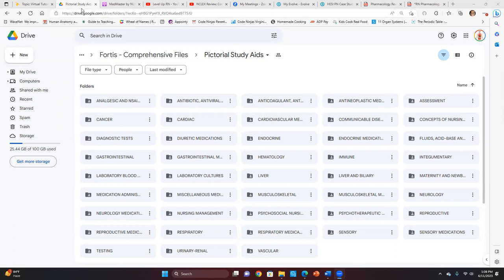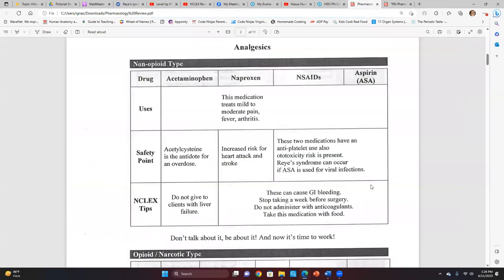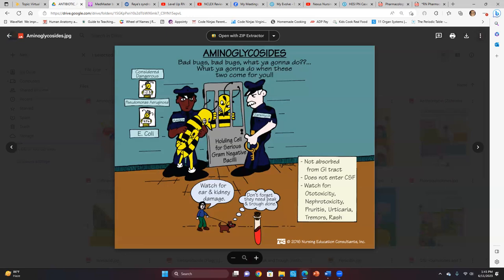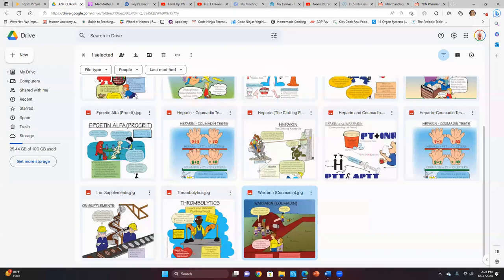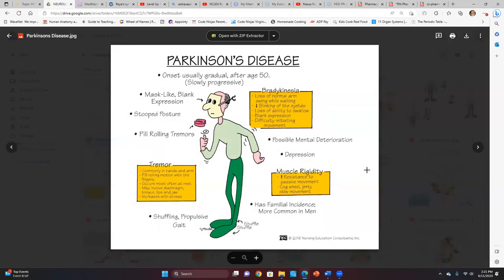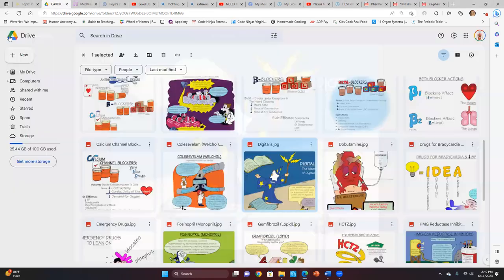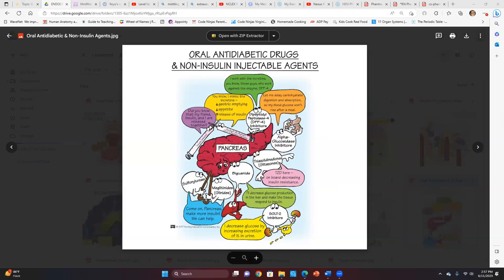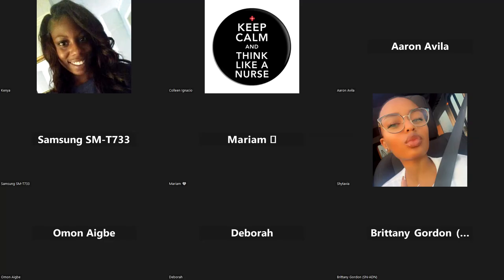HESI Pharmacology Boot Camp - 6/11